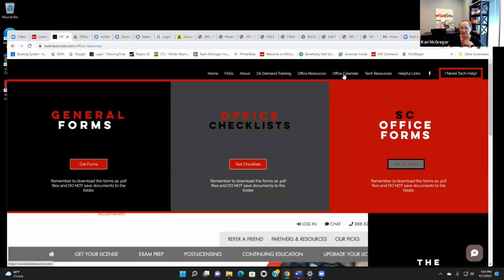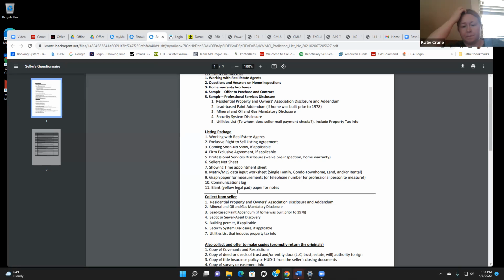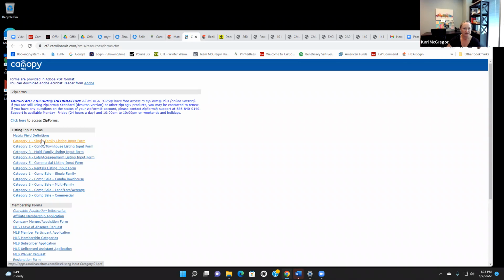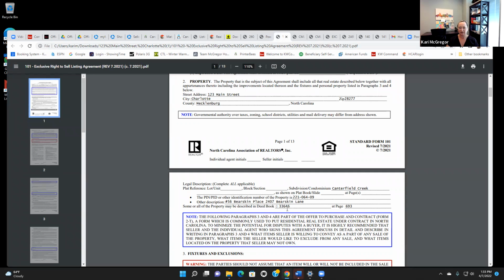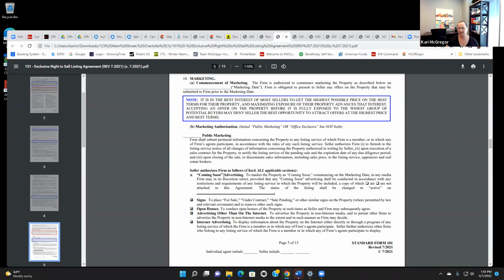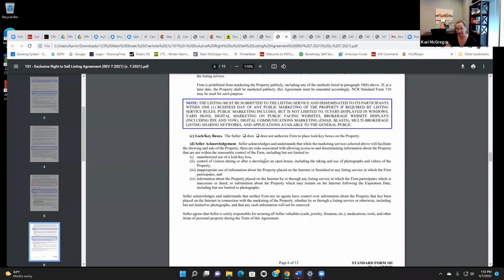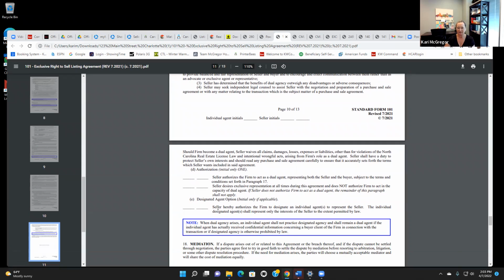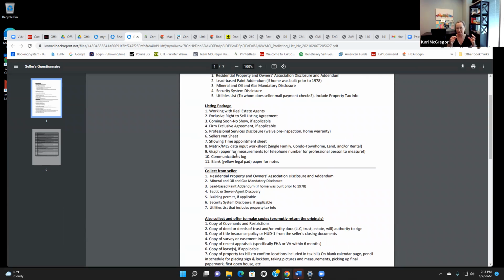Forms Class NC Listing - April 7th 2022